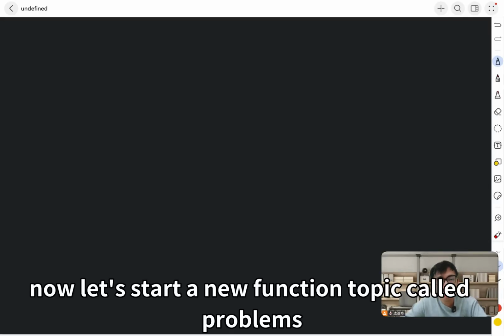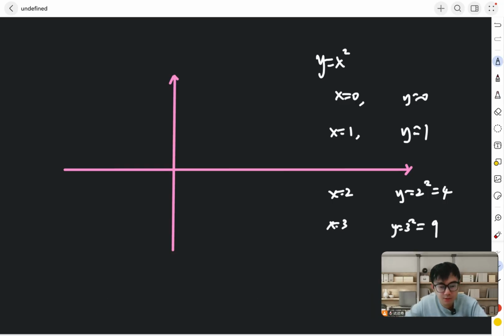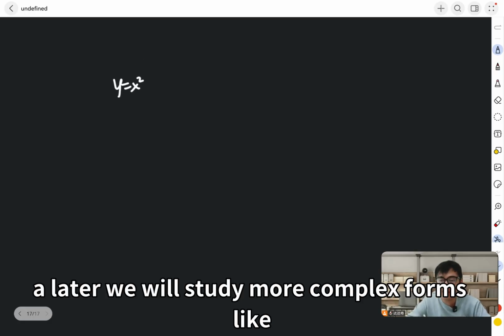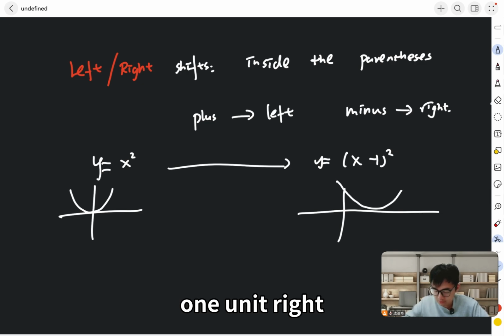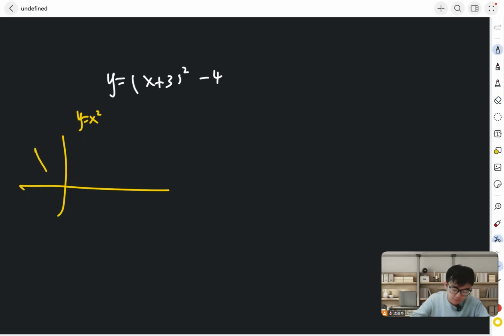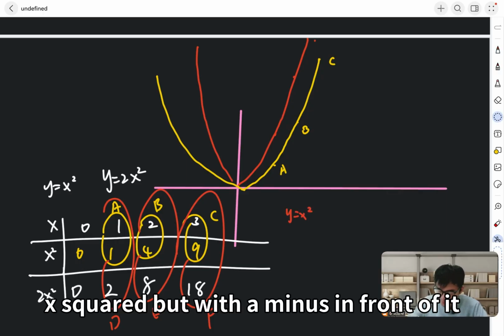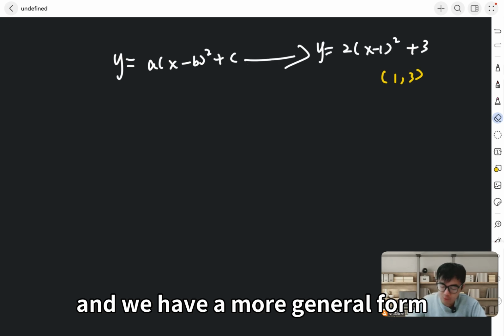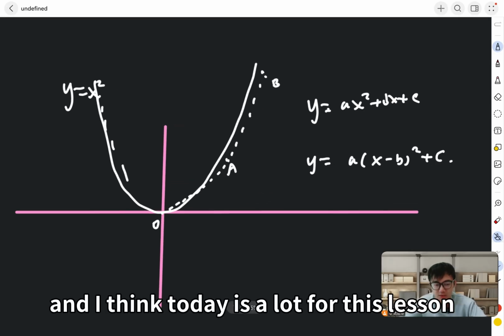2 1definitions of parabola